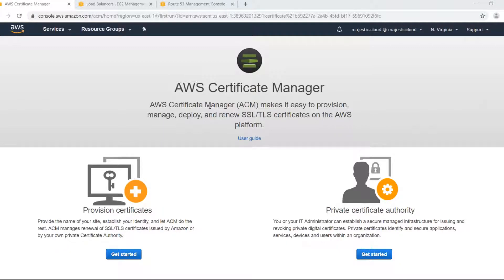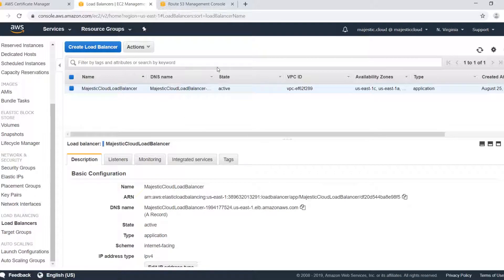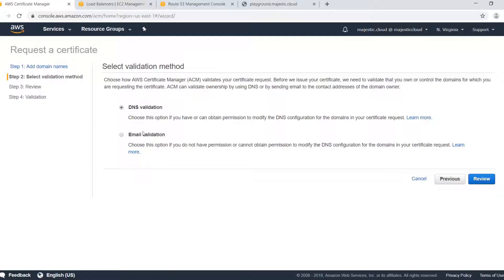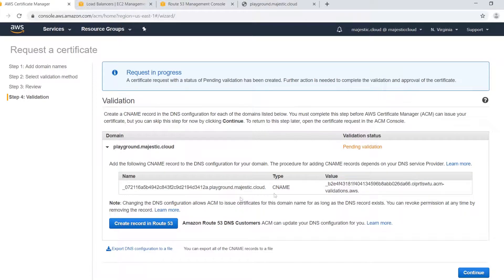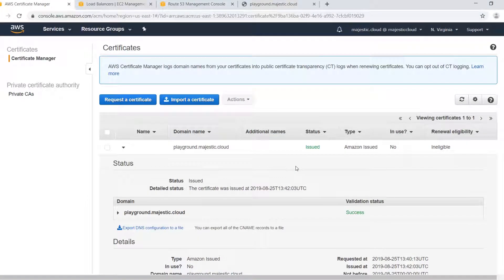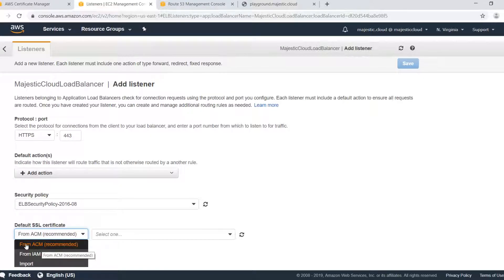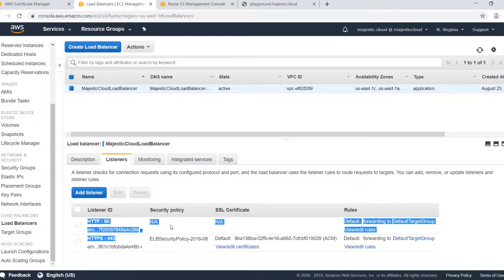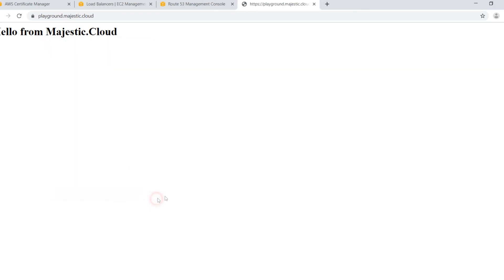How to get FREE SSL certificates via AWS Certificate Manager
Did you know that you can have free SSL certificates for your website, API project or CDN ? Well, it is possible with AWS Certificate Manager. This video will show you how to do this quick and easy!